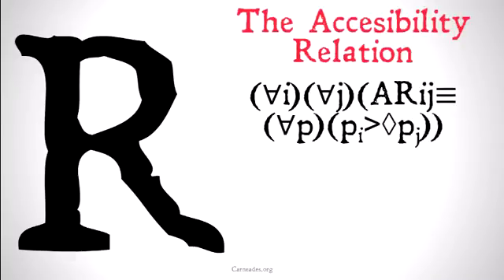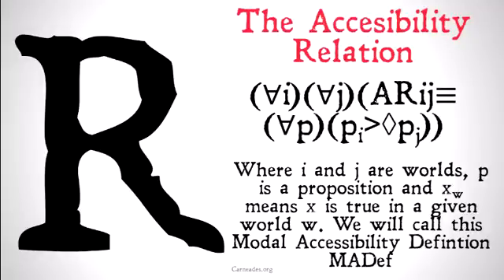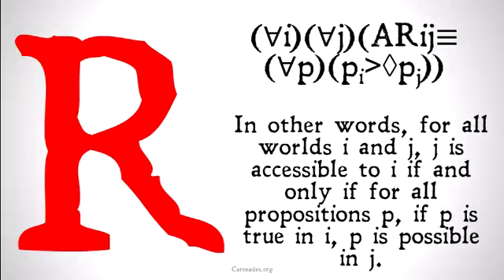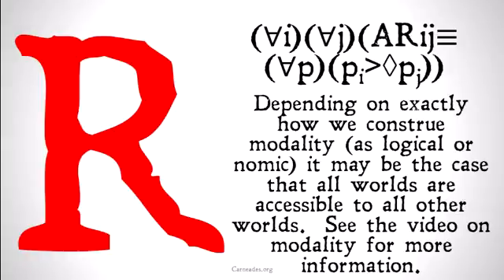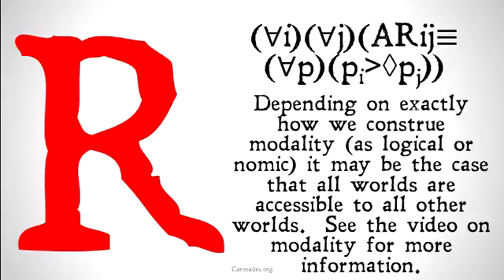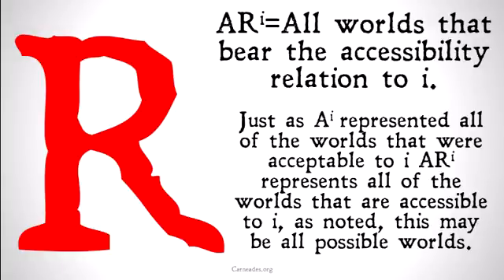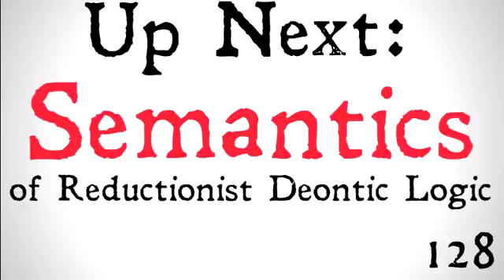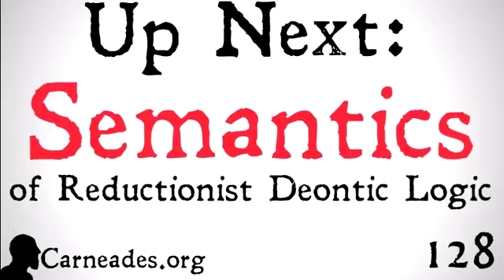The Accessibility Relation (Deontic Semantics)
An explanation of the accessibility relation and it's use in Formal Reductionist Deontic Semantics.